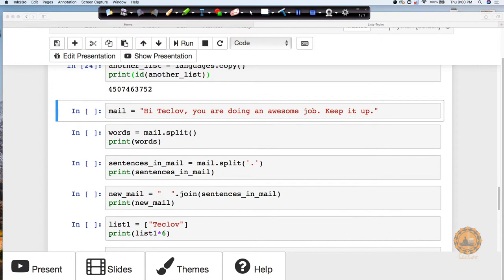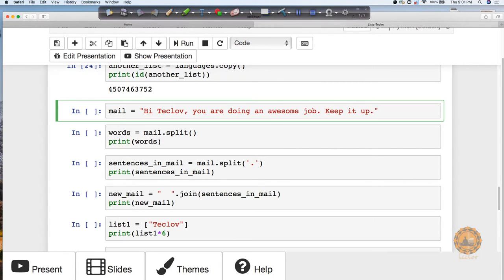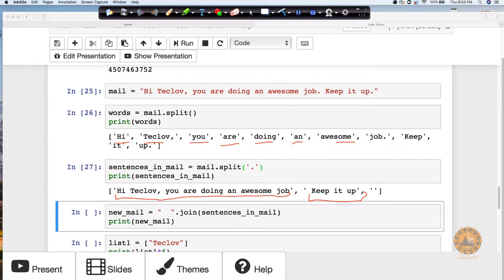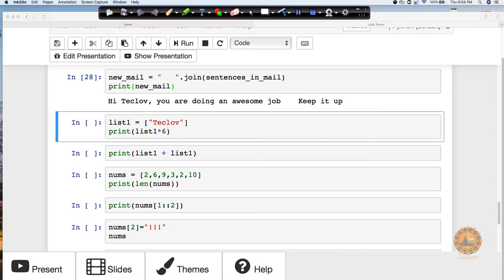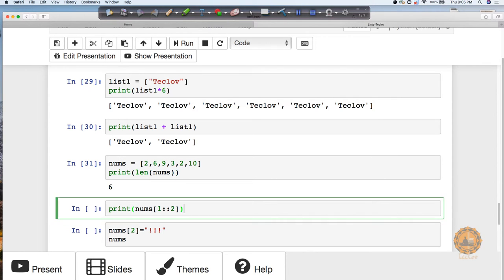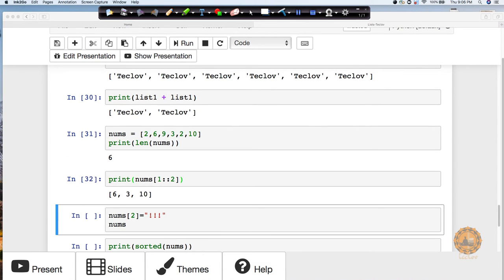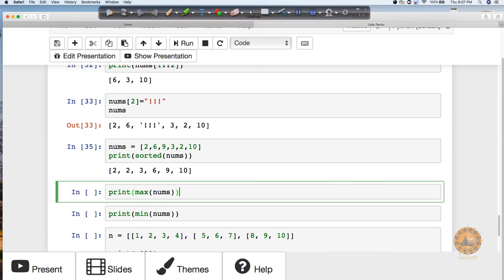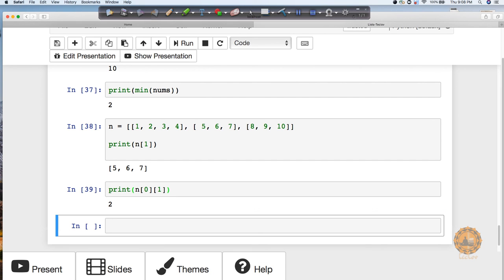Python Data Structures - Video 11: More on Lists in Python (Continued)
In this video, we demonstrate some more functions that are used in a list. We look at split () function and join () function and how to split or join items with different delimiters. We then look at using the ' +' operator to add two lists and the '*' to multiply the items of a list.